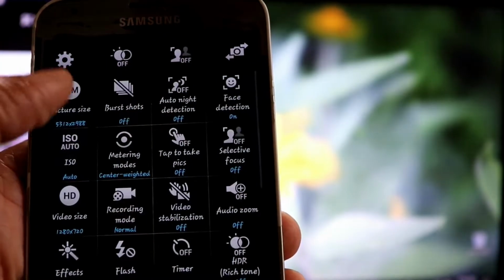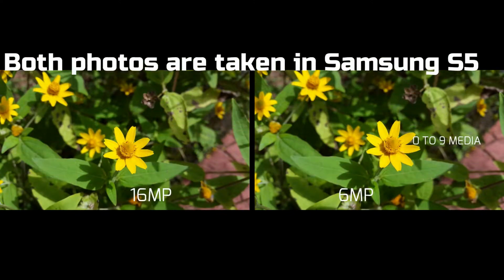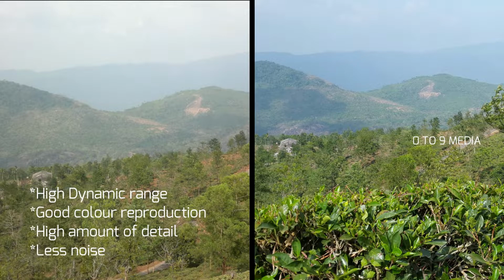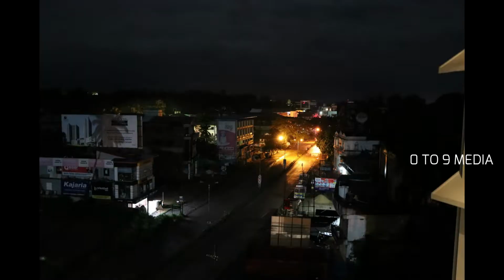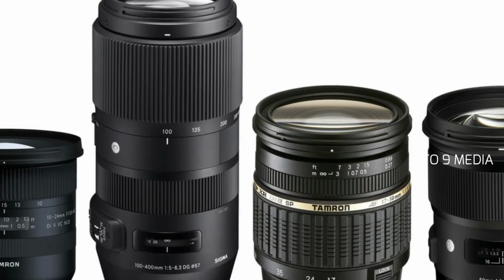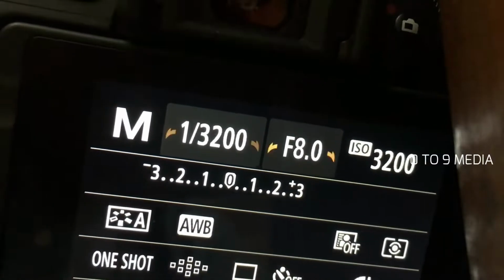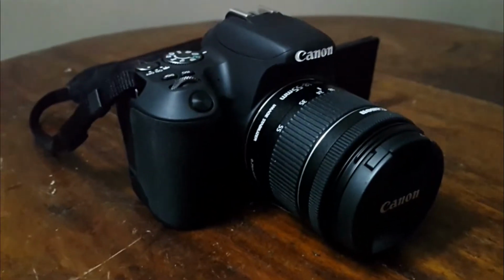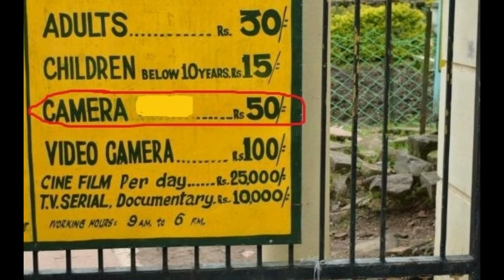DSLR vs Camera mobile | 0to9media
DSLR VS CAMERA PHONES :- its a comparison Video between smartphone camera & DSLR
Comprise
**Basics of Camera
**Advantage of DSLR
     ***Different Camera lenses
**Disadvantage of DSLR